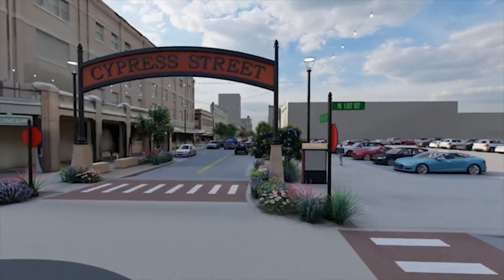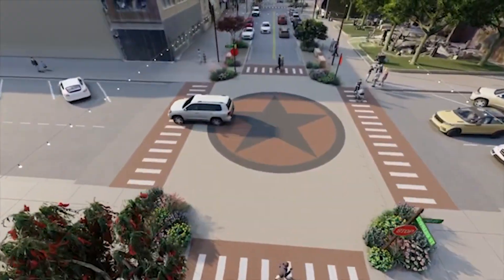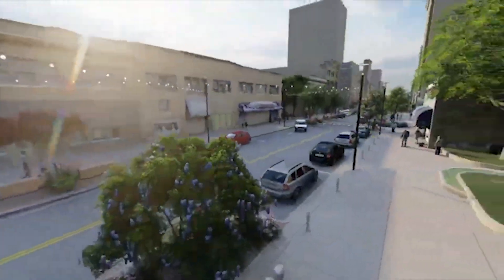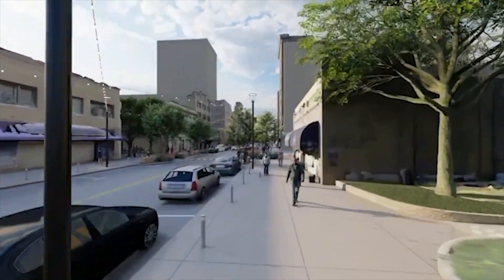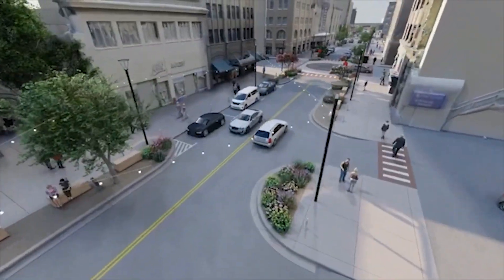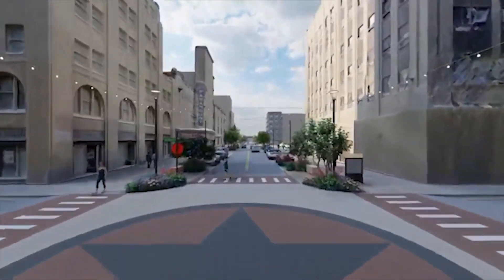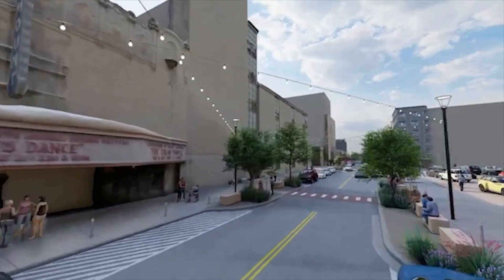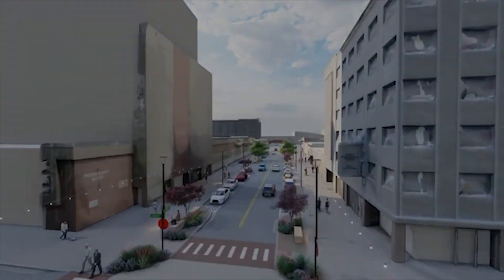The Future of Downtown Abilene: Cypress Street Improvement Project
Downtown Abilene is getting an upgrade with the Cypress Street Improvement Project.

Assistant City Manager Michael Rice explains what we can expect when the 18-month project is complete.